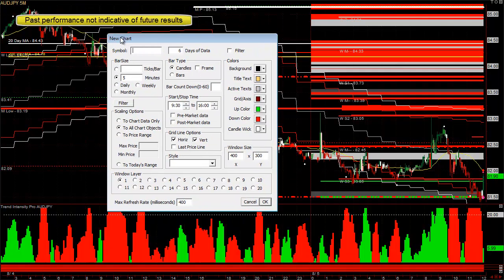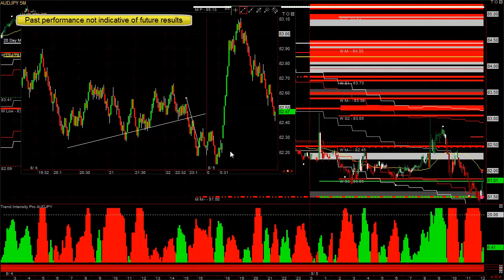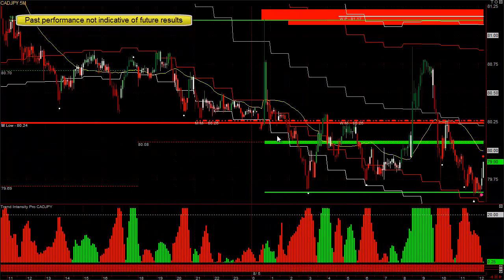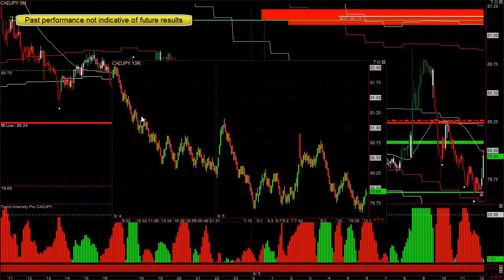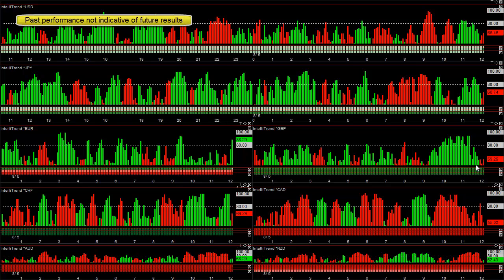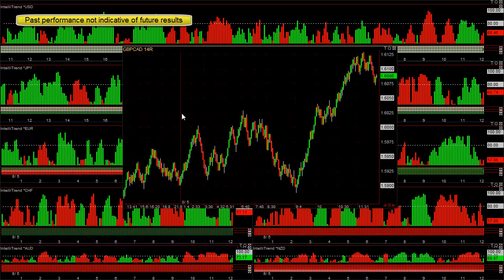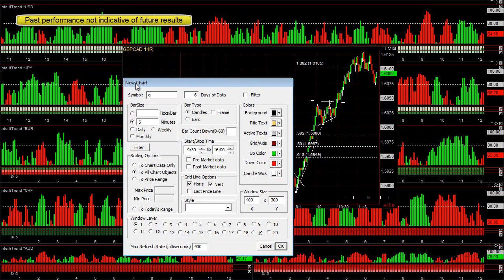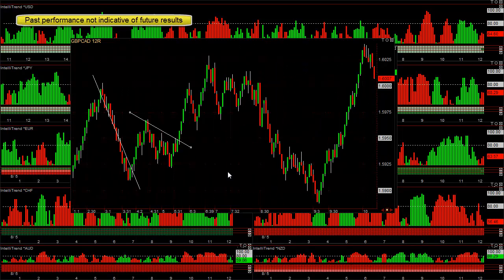Forex Trading Systems August 5, 2011